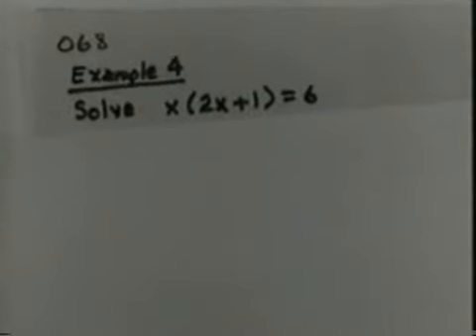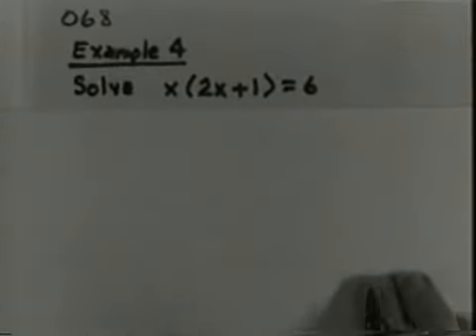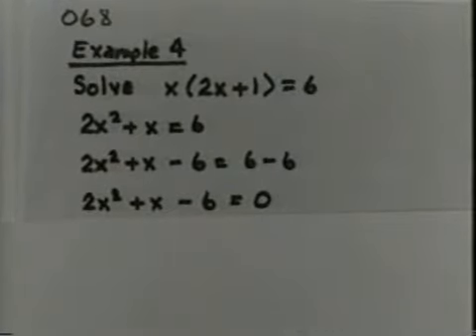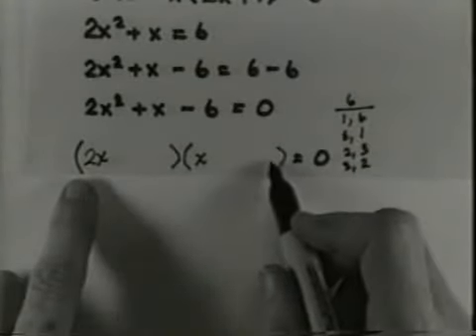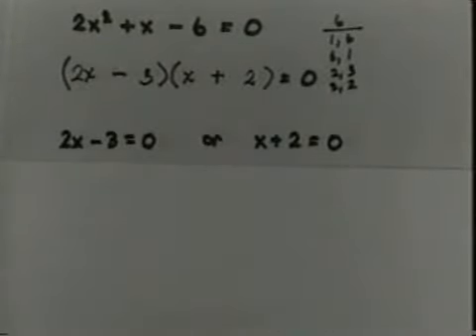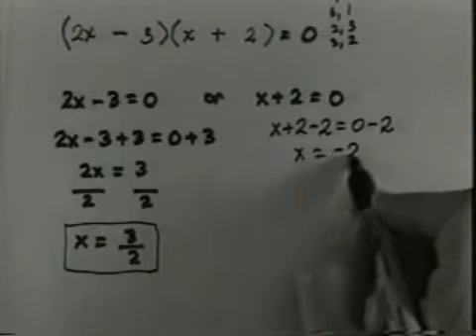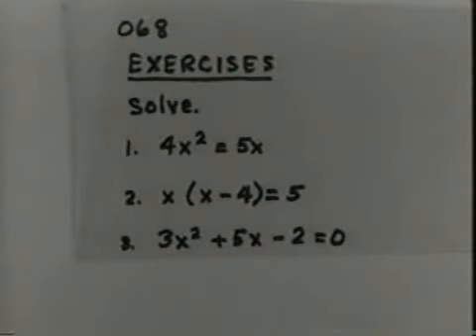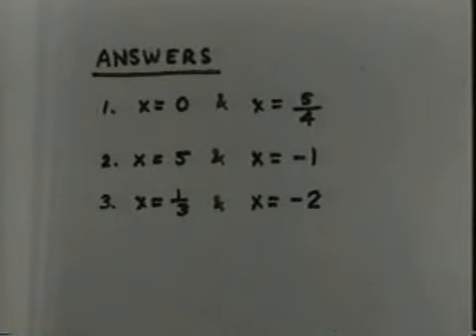Solving Factorable Quadratic Equations Pt3